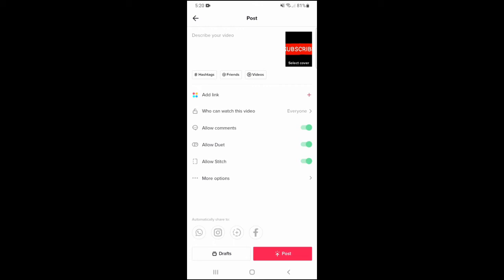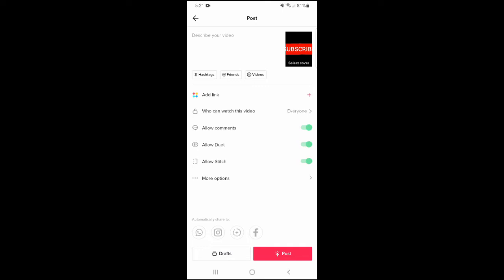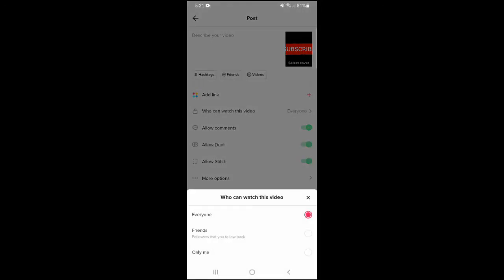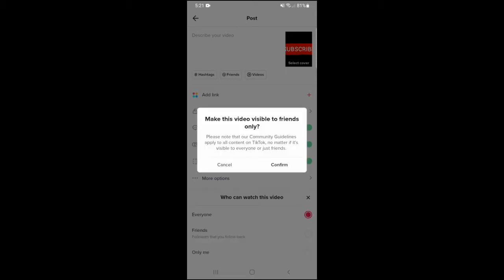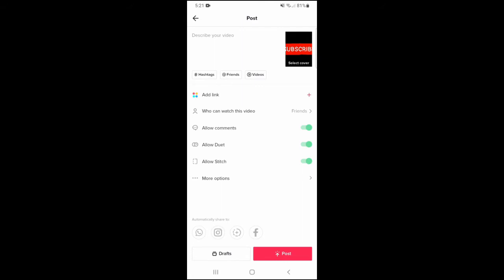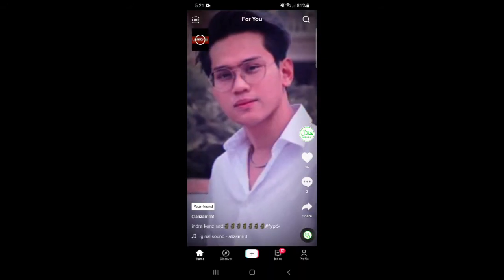Unlock the Secret to Making Your TikTok Videos Private or Public - Watch Now!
How To Make TikTok Videos Private and Public | Step-by-step video

Learn how to make TikTok videos Private and public